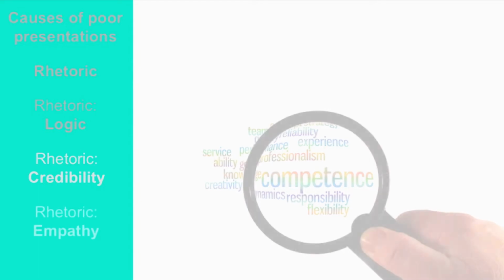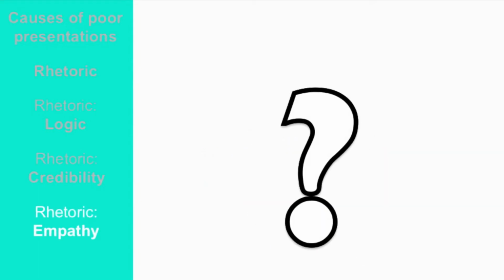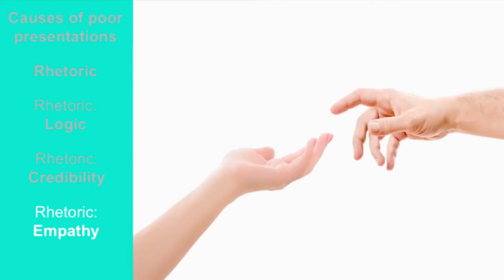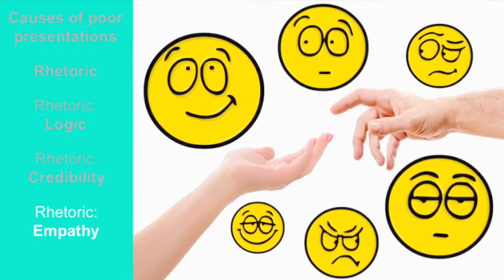Applying Rhetoric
Rhetoric is a combination of logical presentation of ideas, credible evidence to support those ideas, and developing empathy with your audience. Applying rhetoric in an oral defence or public speaking engagement is a useful tool.

In this video, Clay shares some ideas on how you can apply rhetoric in your public presentations.